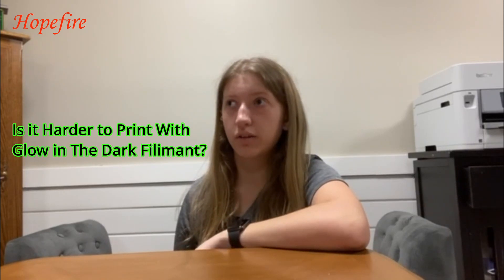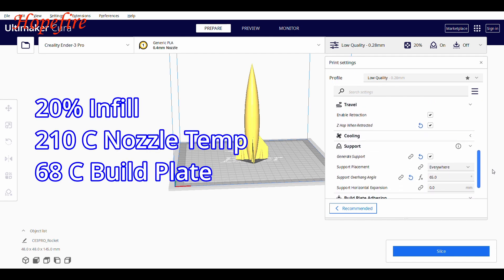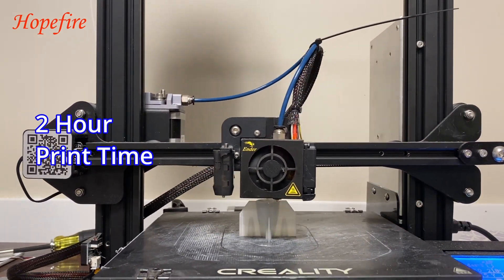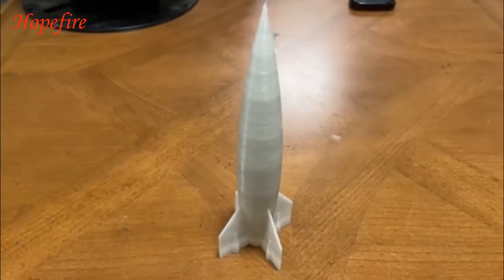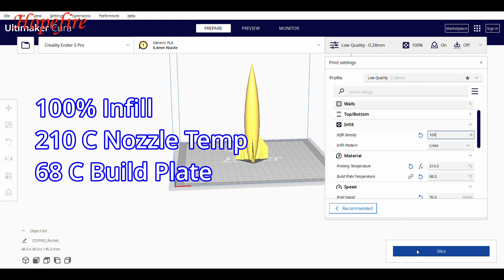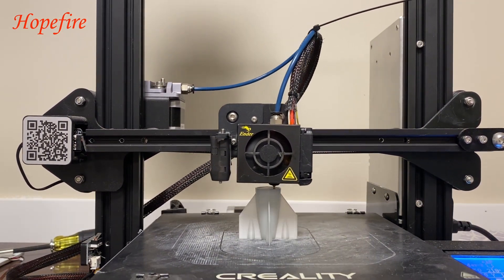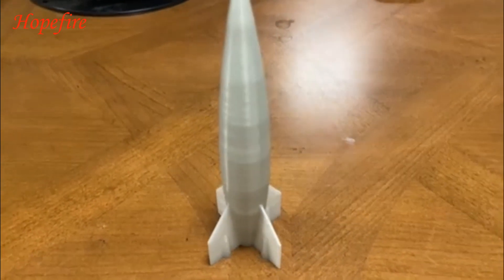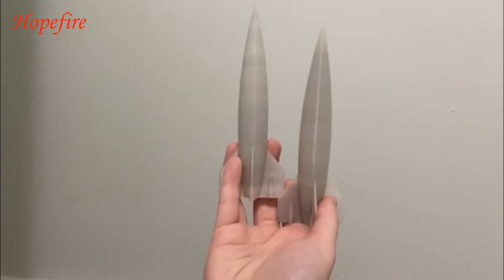Glow in The Dark Filament Is Harder Than it Looks- 3D Printing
This filament was hard to work with, It takes longer to print than most 3D Prints because you have to make it 100% solid. And in the past, it has clogged and damaged my machine several times.